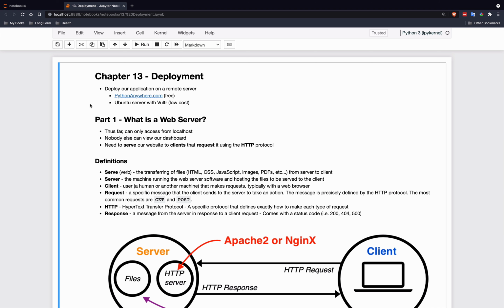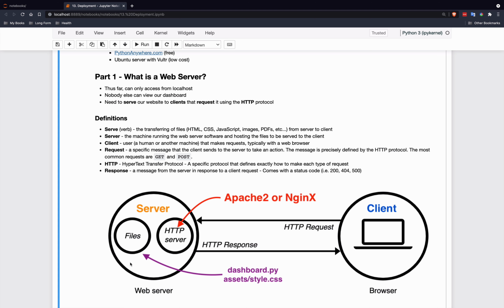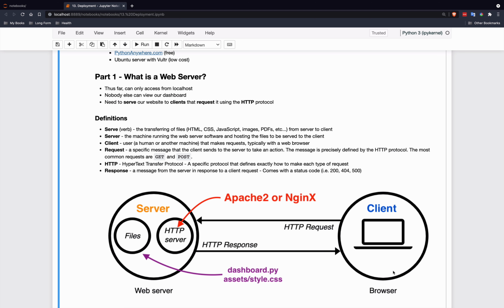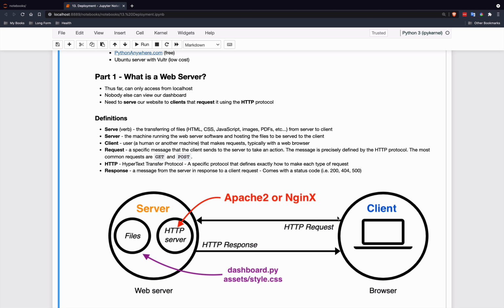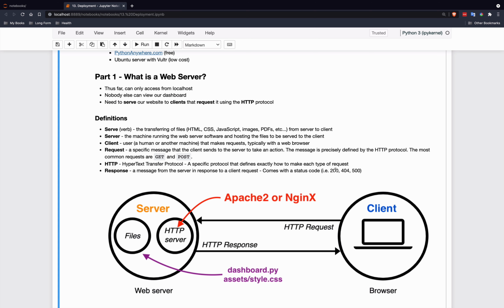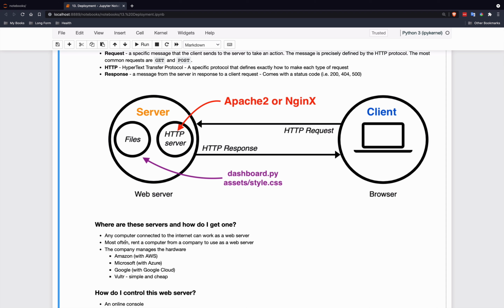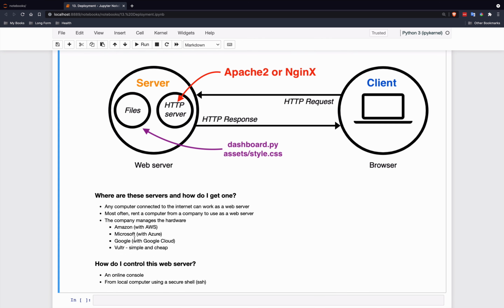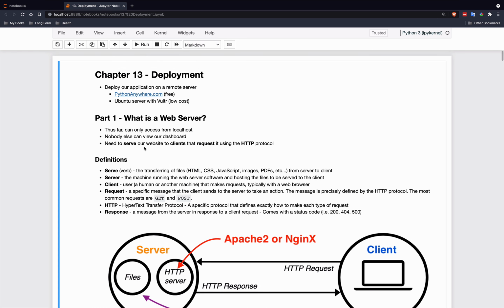01 What is a Web Server